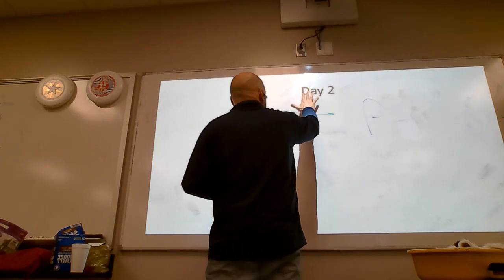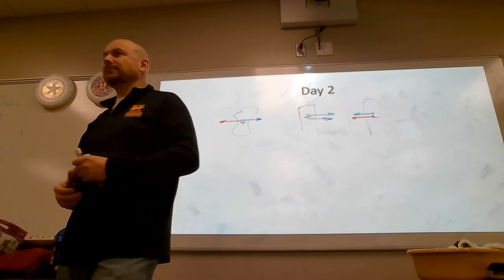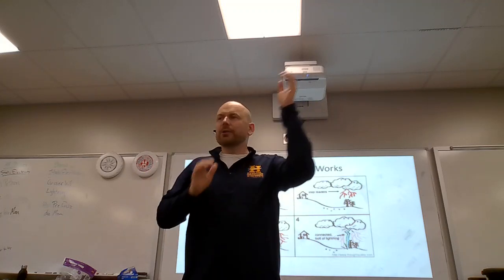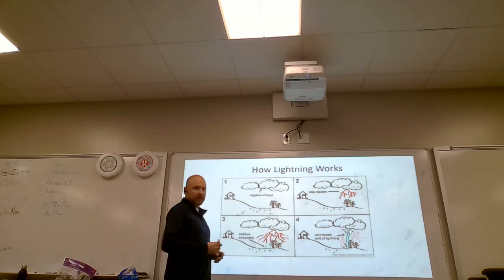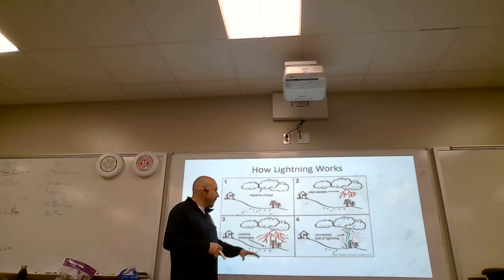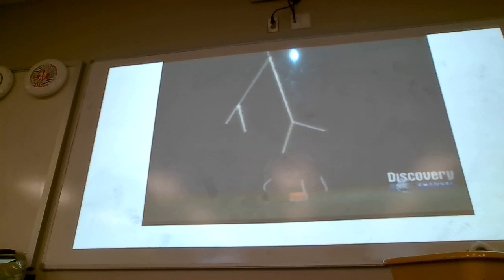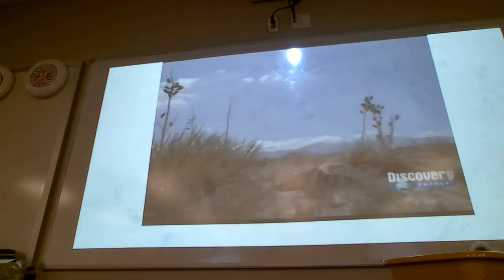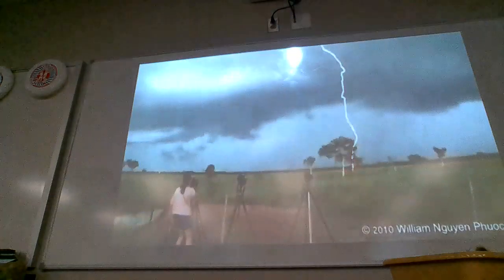Coulomb's Law Follow-up & Lightning Jan 26, 2024